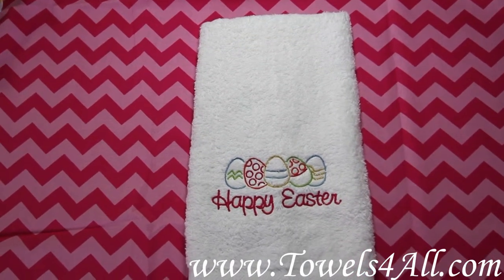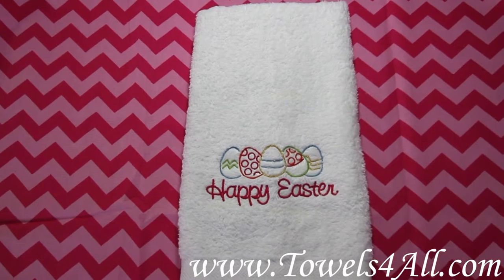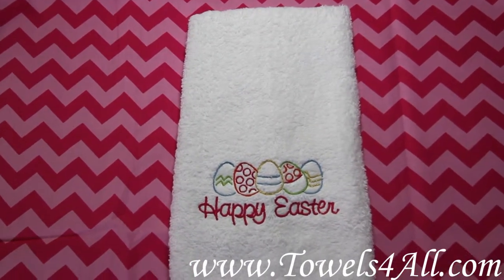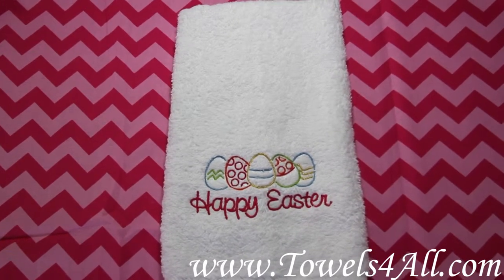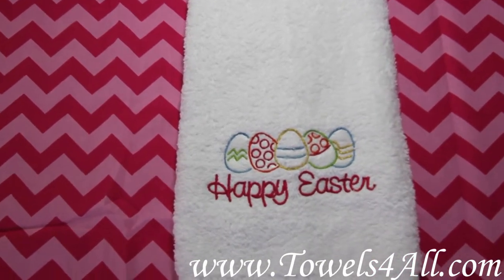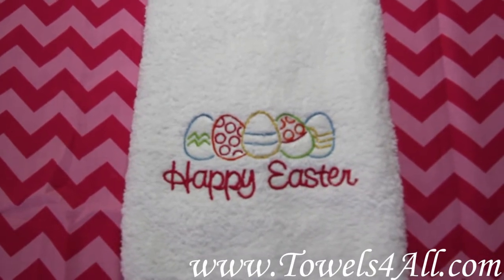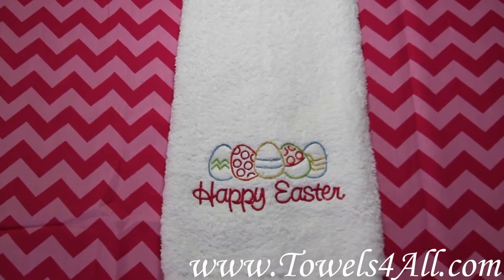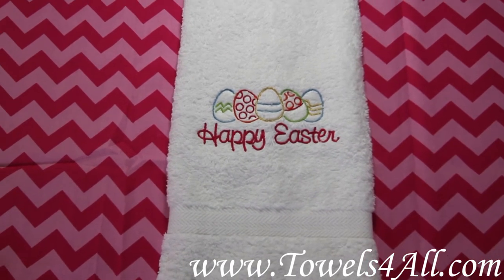Embroidered Pink Happy Easter Egg Hand Towel - video demo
Eggcellent Easter Hand Towel! This is a white cotton hand towel with 5 Easter eggs all in a row. The eggs are different colors: blue, orange, lime green, gold and pink. The words Happy Easter are in pink centered under the eggs. This is a great Easter treat for your bathroom and will look great in your Easter basket.